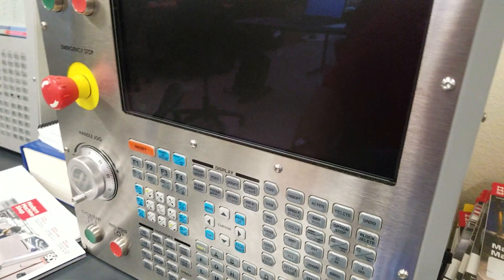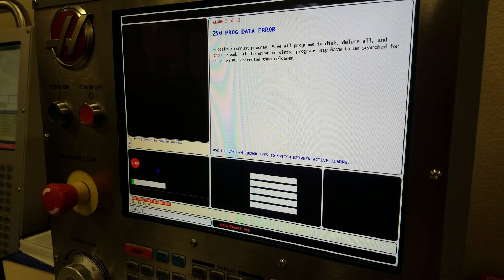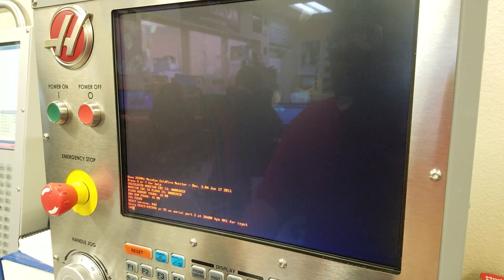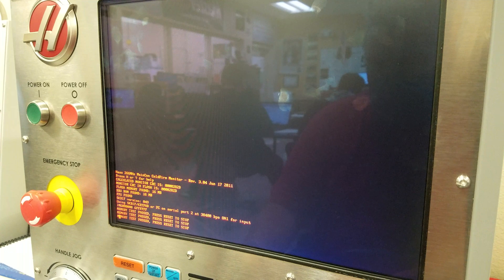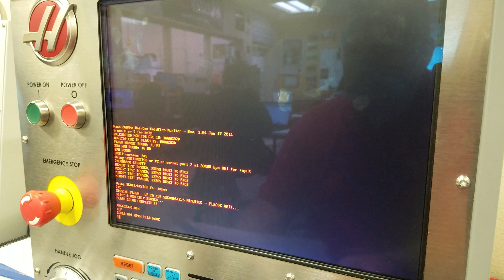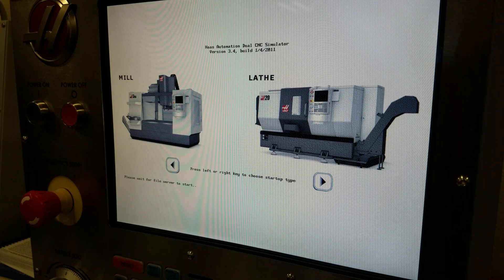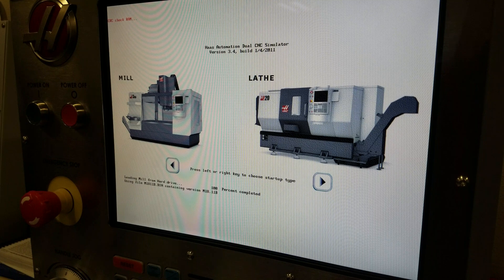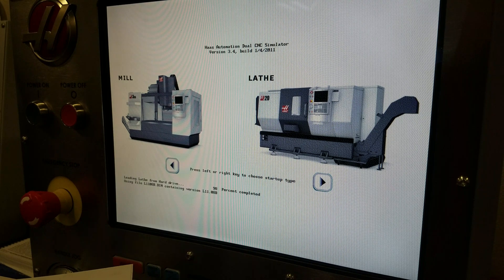Haas CSMD Simulator Software Fix Pt 1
Haas Dual Boot CSMD simulator software fix

My ONE drive share file with files you will need